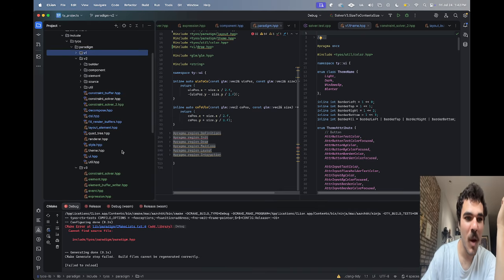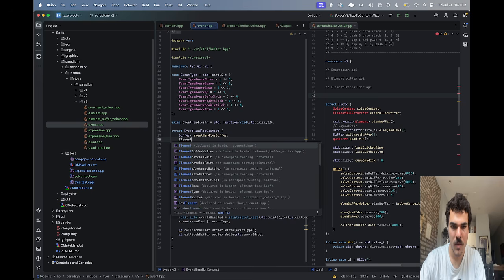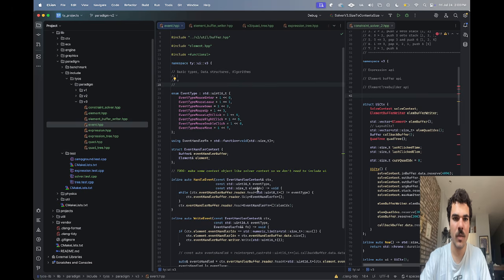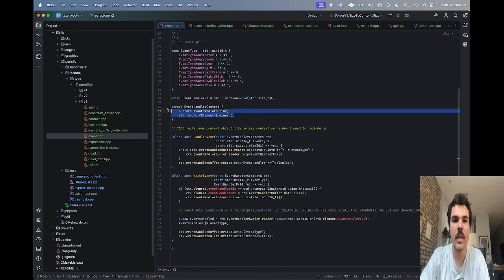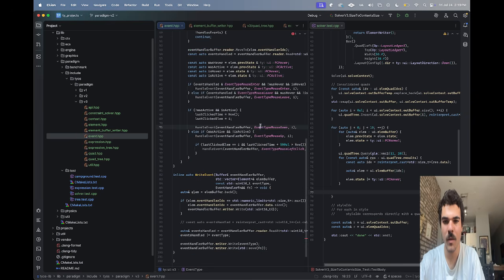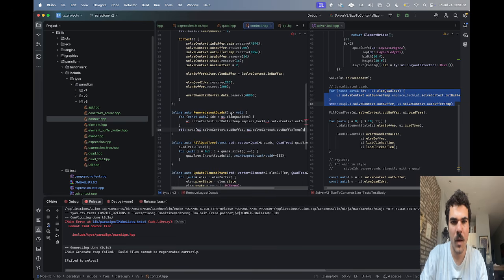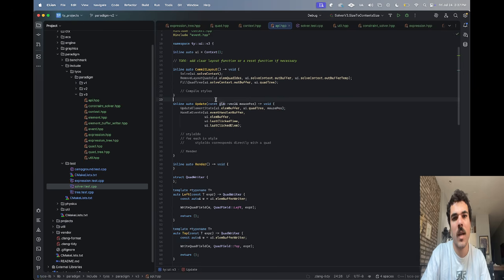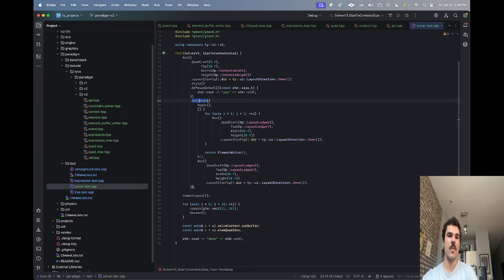writing a ui library part 8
im pretty sure obs records my computer audio too??? oh well. anyways I made a new folder for v3 which is huge news. and really solidified the api. skip to the end of the video if you wanna see a beautiful declarative api in c++. - the chosen one aka the biggest choice